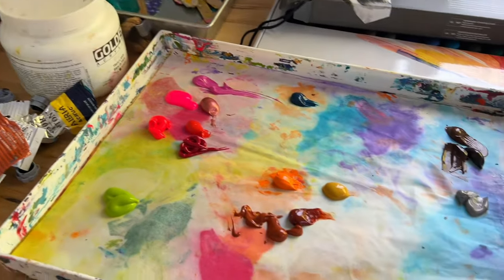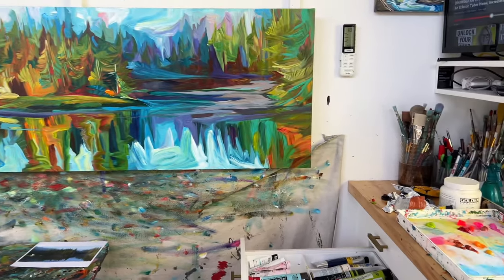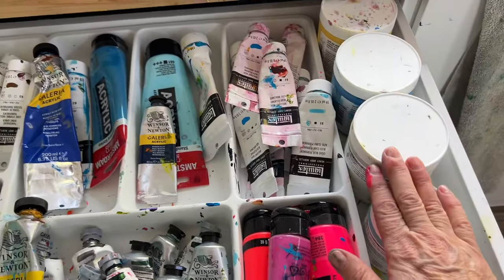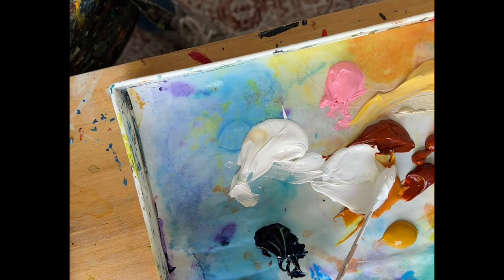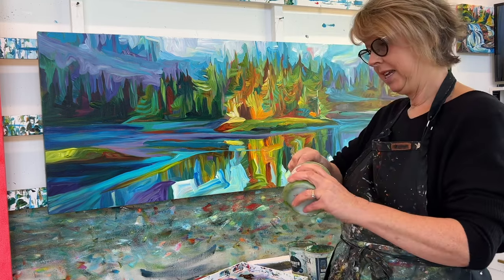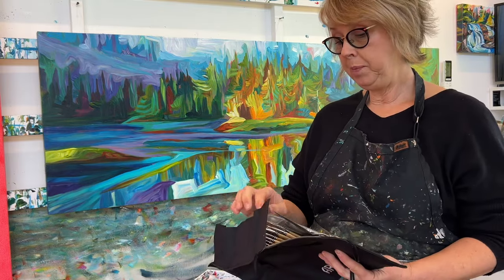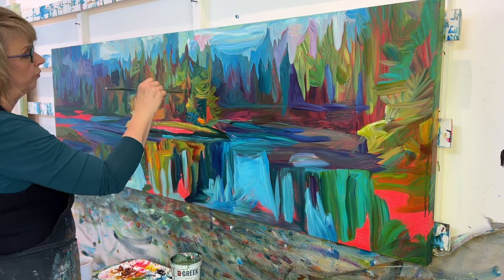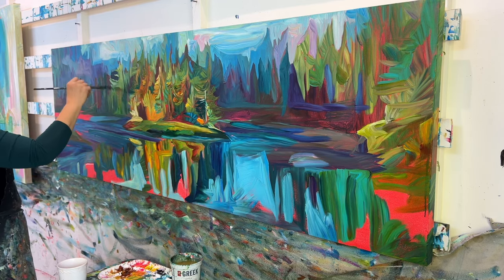Today I finished a painting! Congratulate me!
In this video I avoided finishing the painting at first and then got to it! It’s a 24 by 72 inch